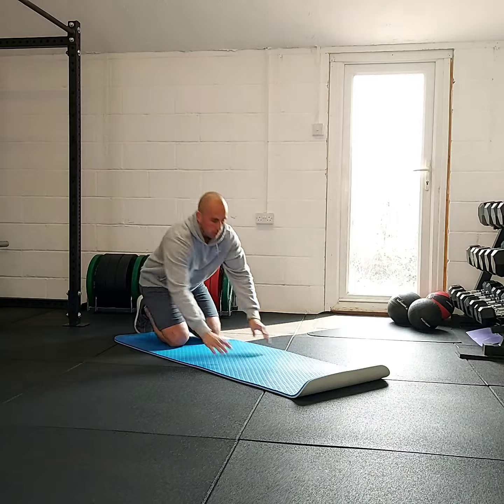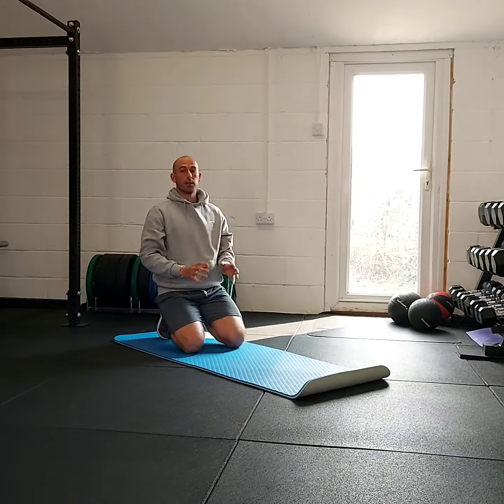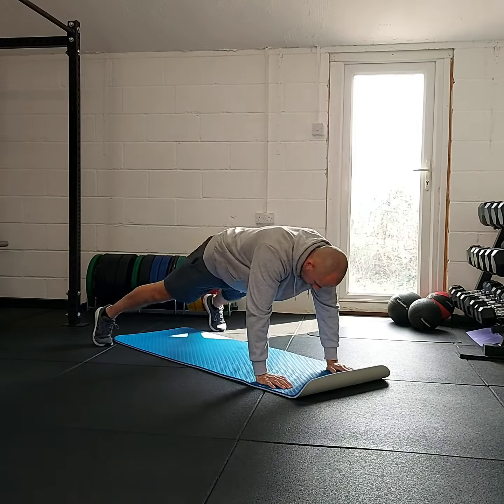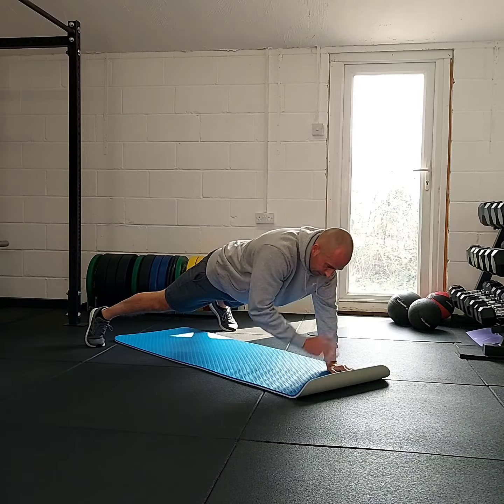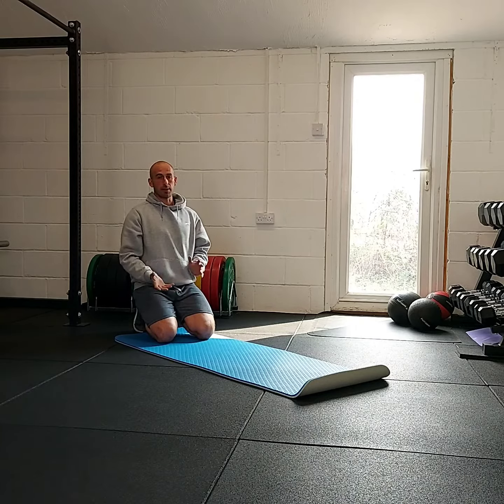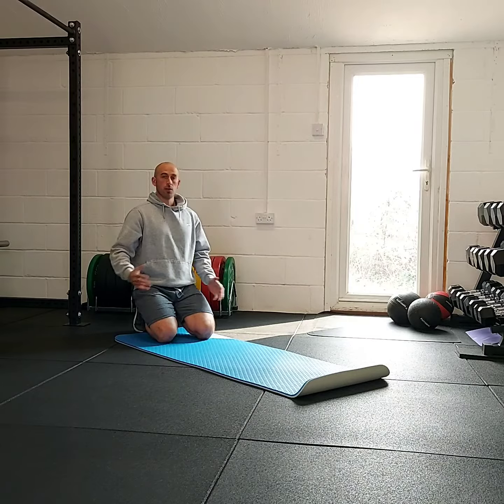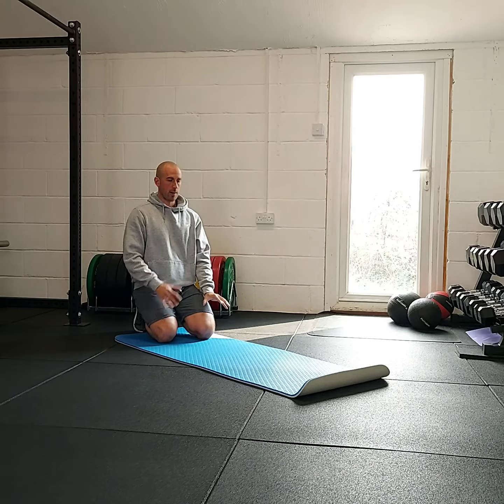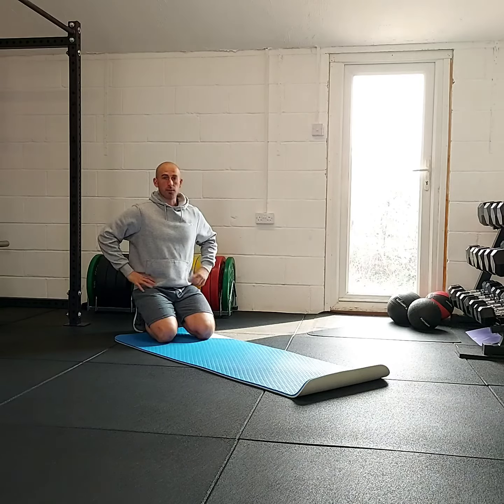High Plank Shoulder Taps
This exercise is part of my Run Strong strength and conditioning programme